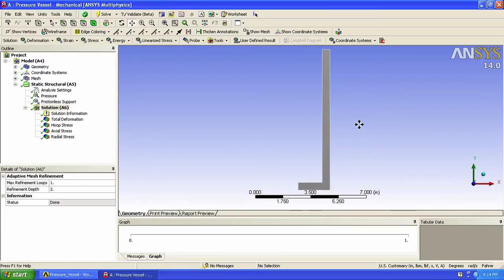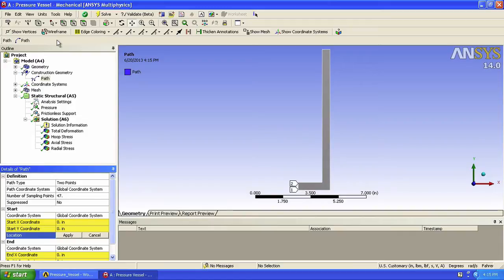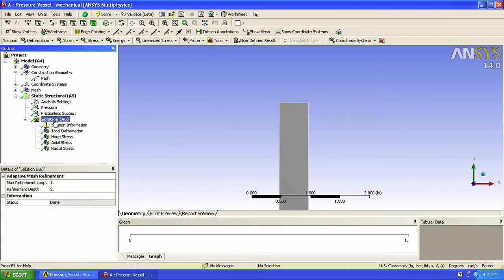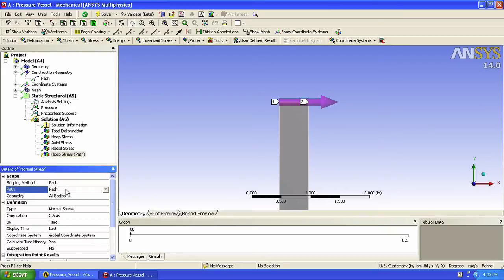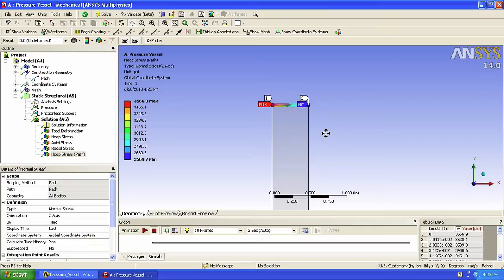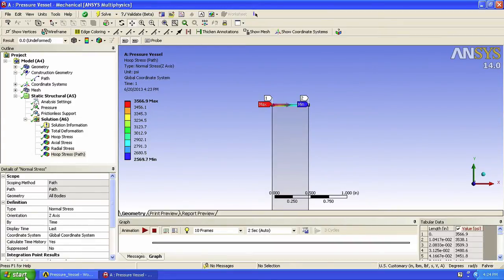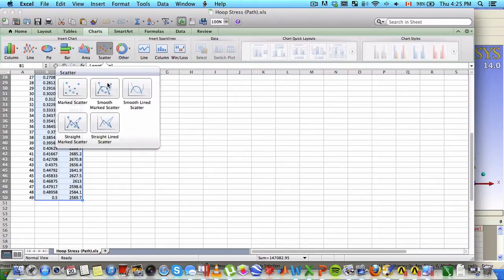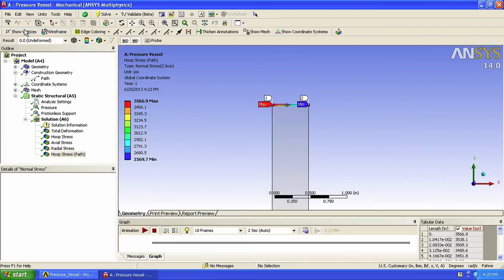SimCafe: Pressure Vessel in ANSYS, Path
This video covers the use of the "path" tool for the 2D Pressure Vessel ANSYS tutorial on SimCafe.